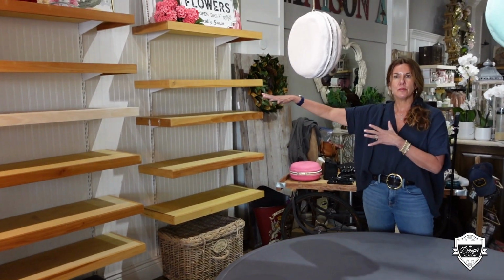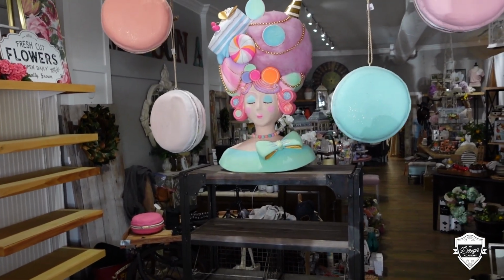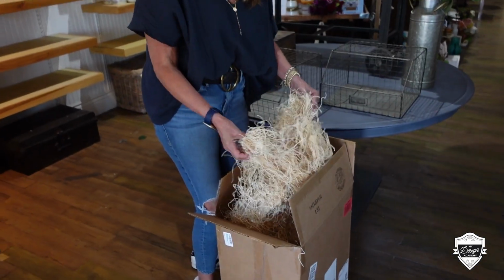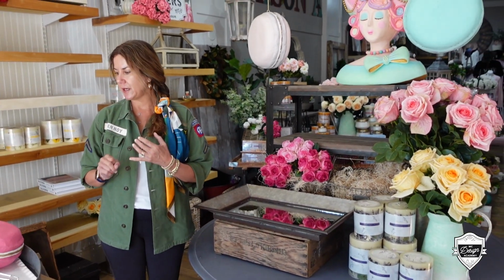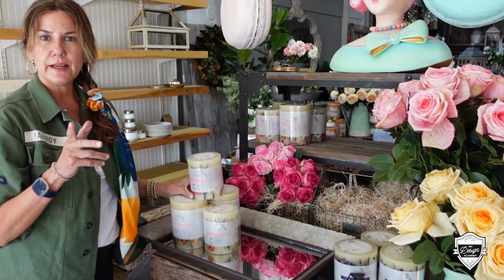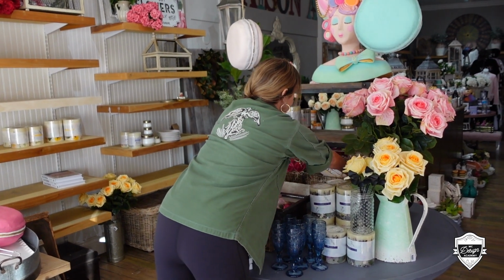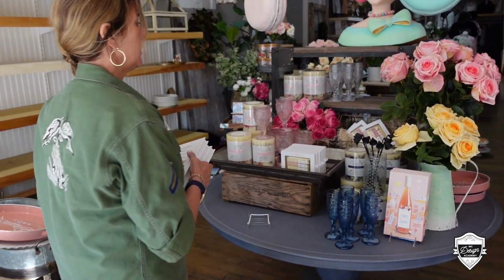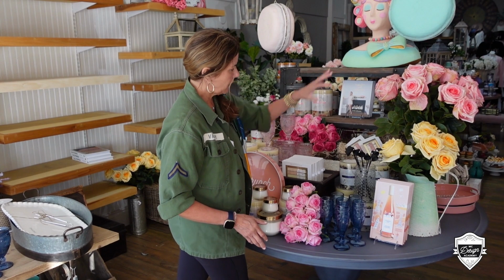Part 2: Spring Set up with Maison A | Tabletop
Welcome to MC Design Academy with your mentor, Michelle Sherrier.

For the second in a three-part series, join her for a spring set up with Maison A and get an education in merchandising, design, display, and more. Here, she shares with you her beginning work on a tabletop.